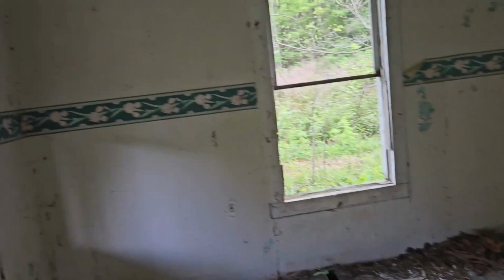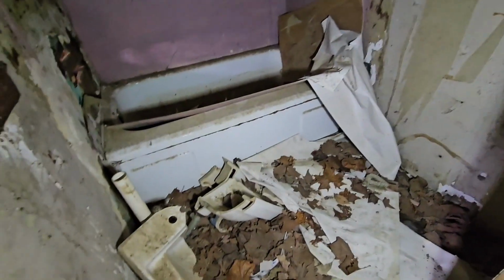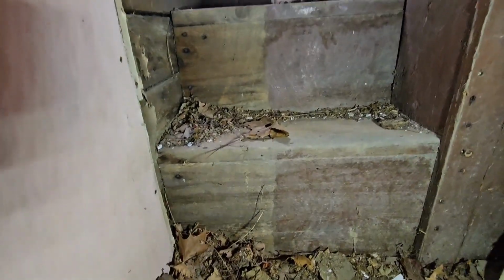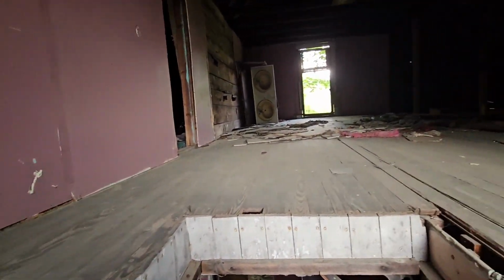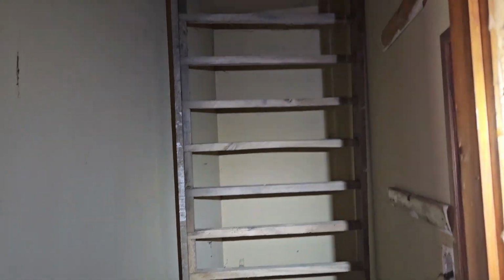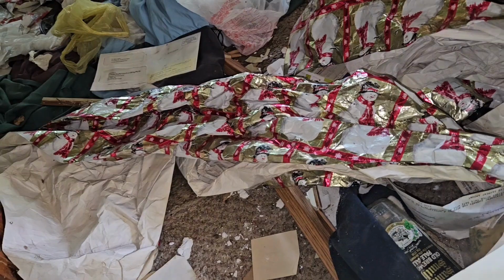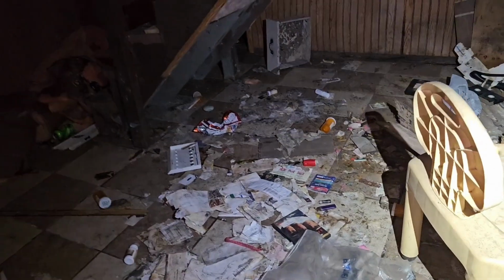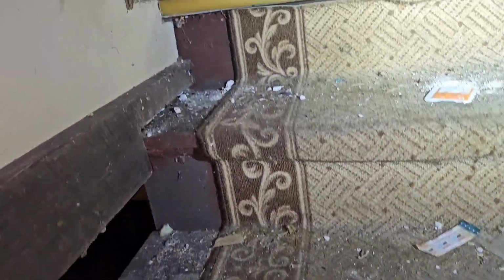Exploring abandoned Wolfe county KY